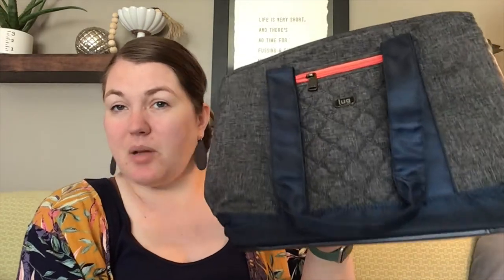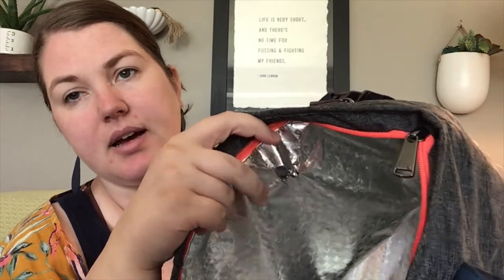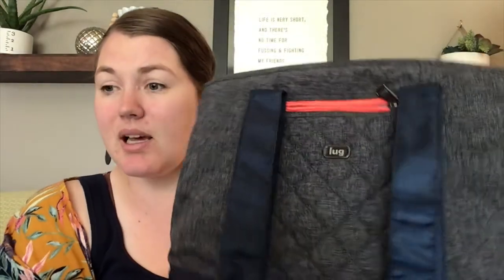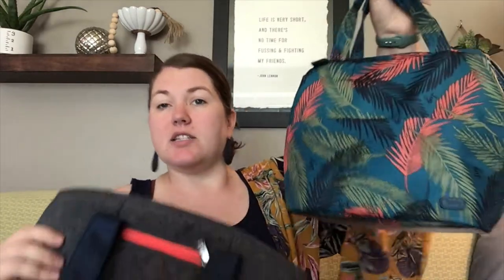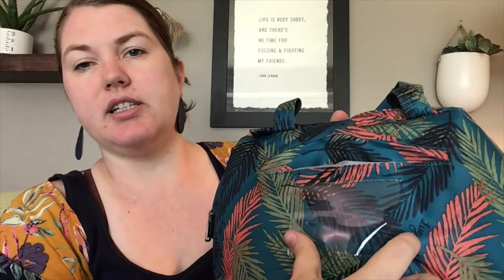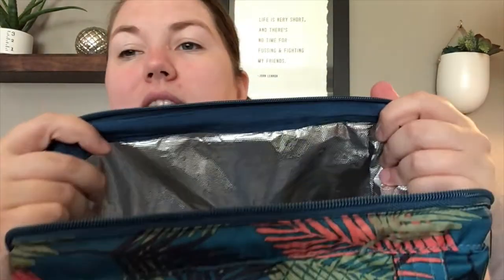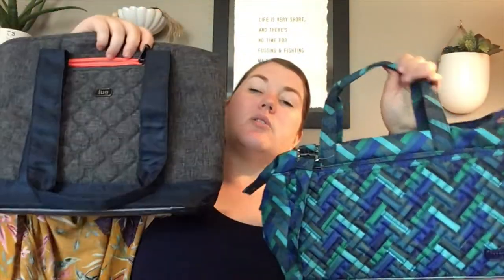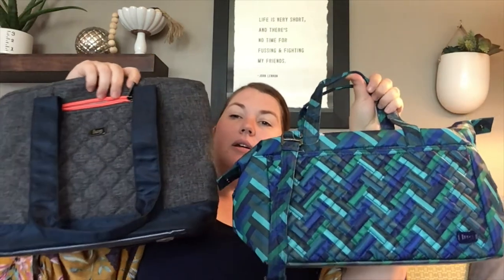Lug Insulated Bags Review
I compare the Scooter with the Chomper with the new Caboose. Check in to see which one is best for you!